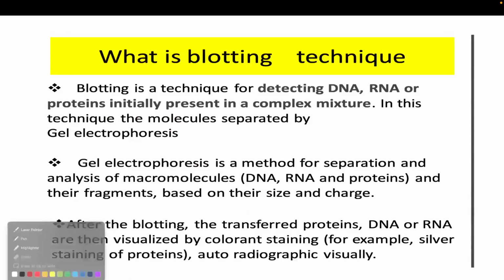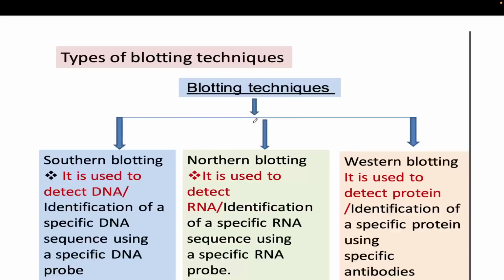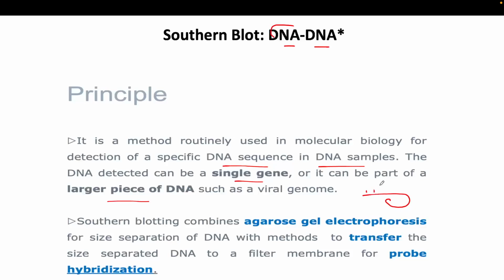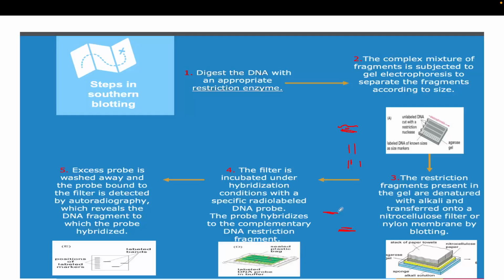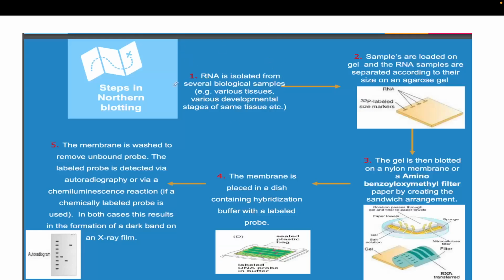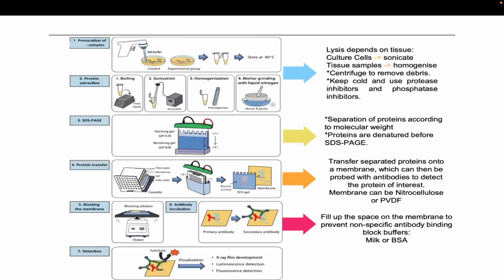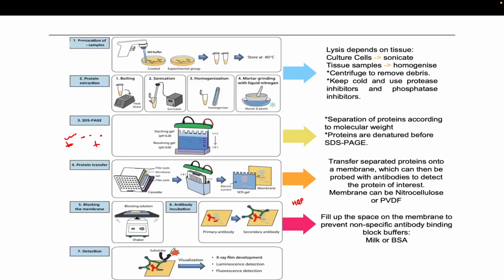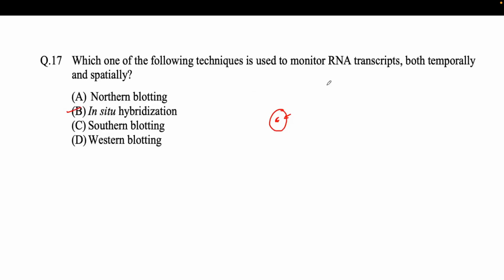Q17 BT 2018